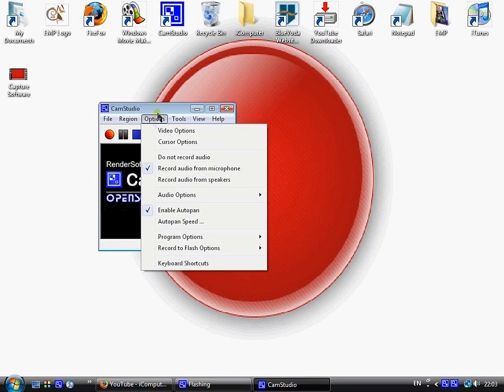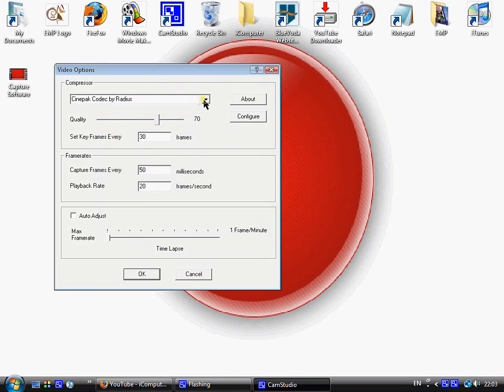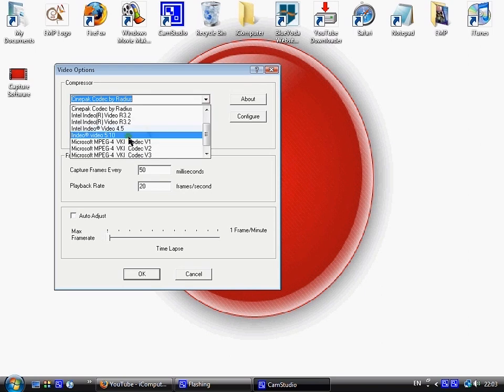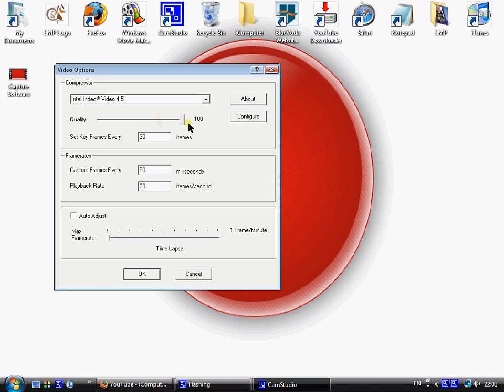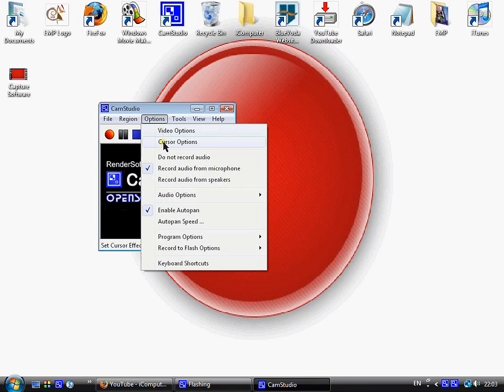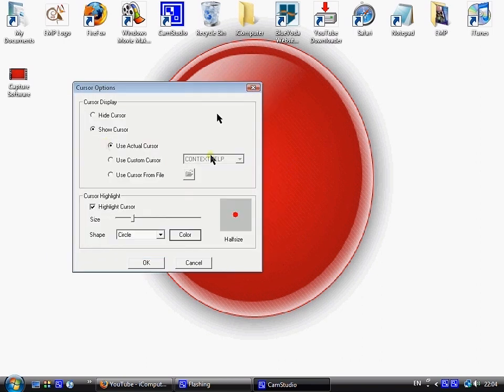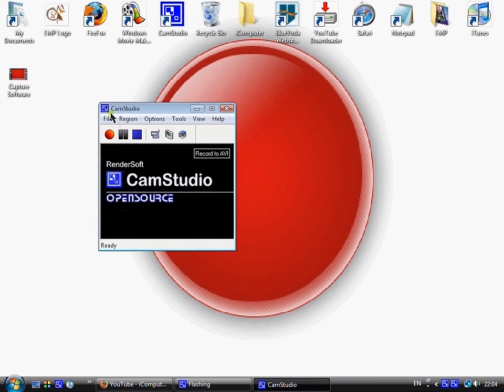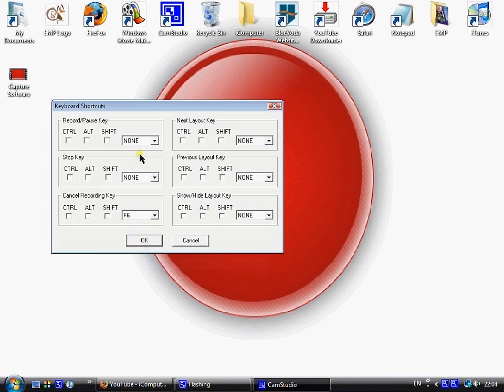How to use CamStudio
I show you how to work camstudio so that you can make any video using just the software